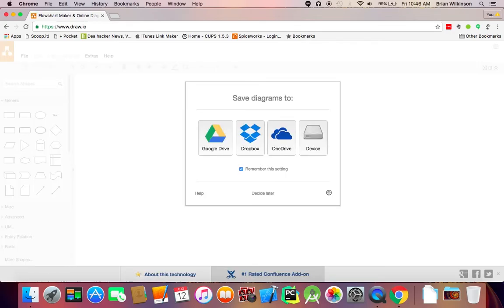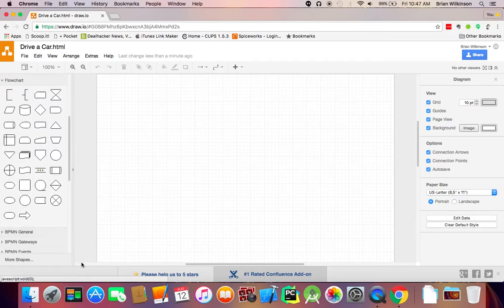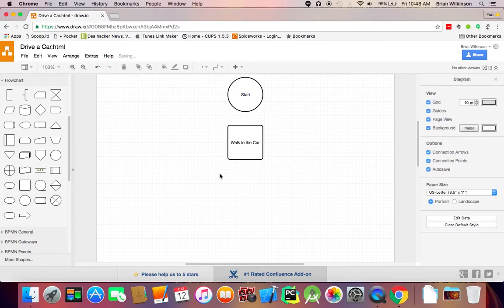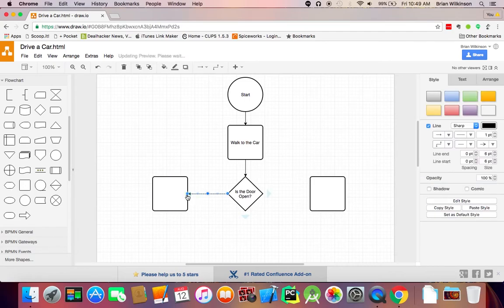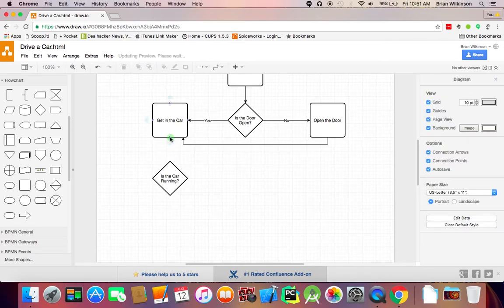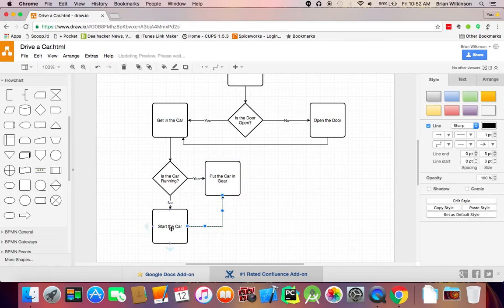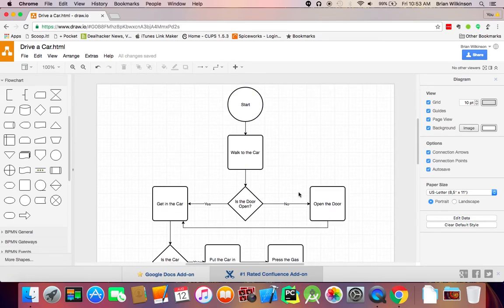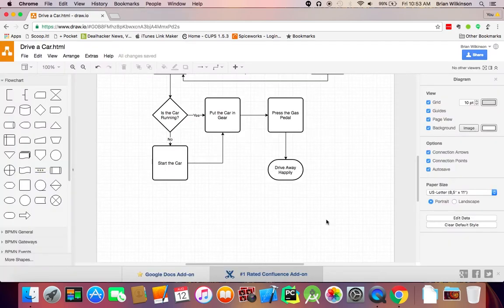Introduction to Flowcharts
This video is intended to be used by the Introduction to Computer Science class at SSFS.

In this video, we look at how to create a very basic flowchart of starting to drive a car.  The process and decision symbols are covered using the program draw.io.  Pureflow is a free app for the iPad that will accomplish the same thing.